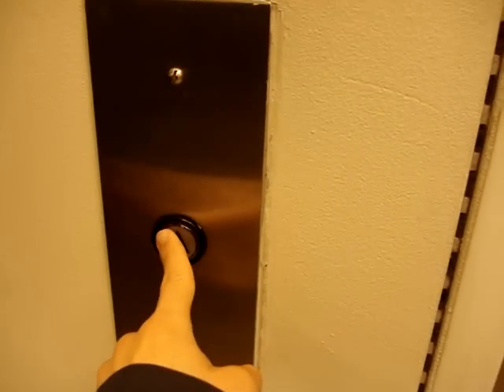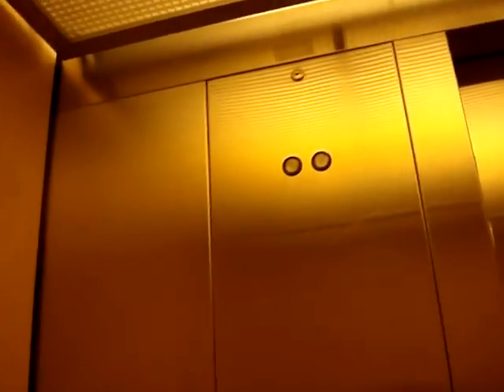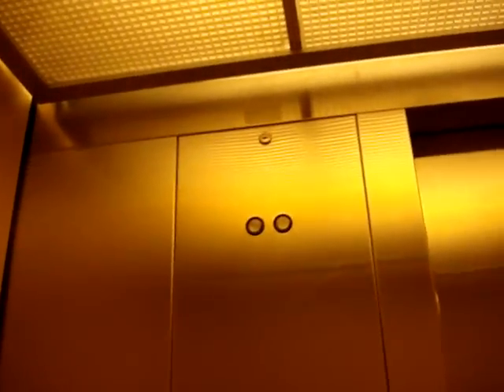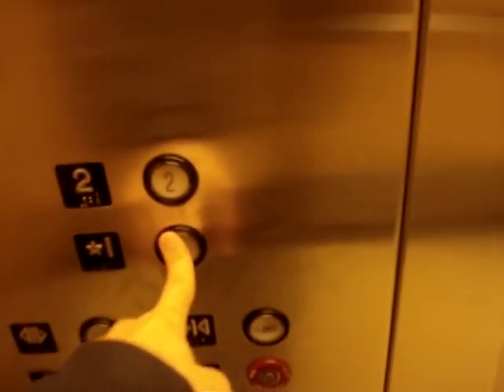Small Montgomery Hydraulic Elevator at Sears, Memorial City Mall in Houston, TX.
This is actually the smallest elevator on YouTube!